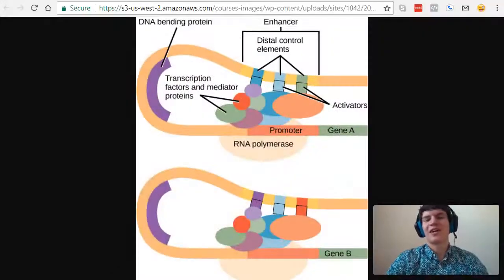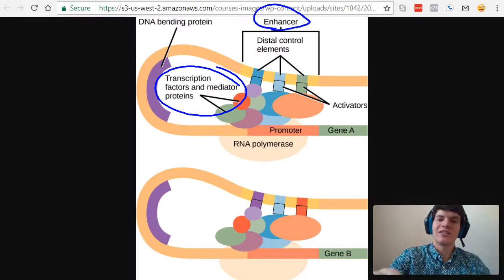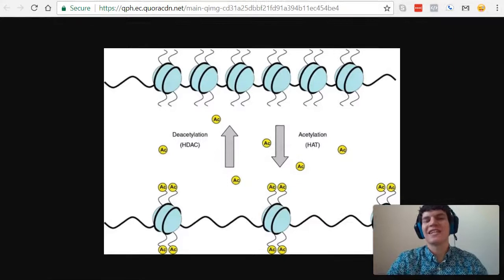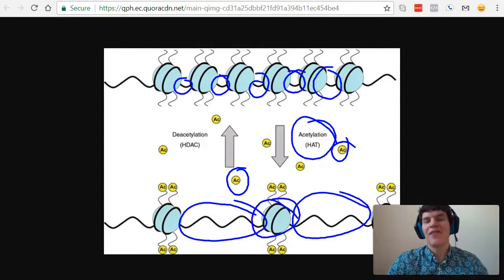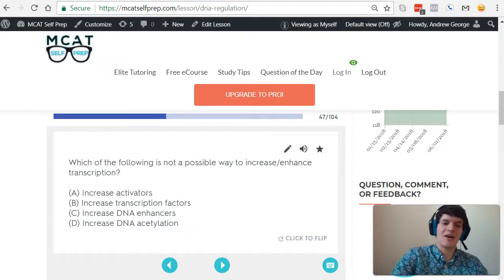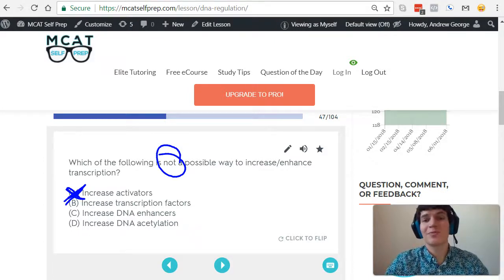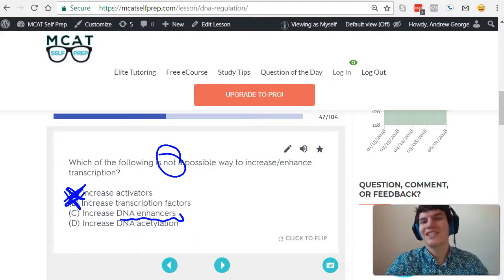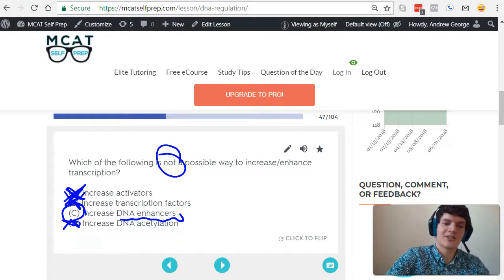MCAT Question of the Day: Enhancers, Activators, Transcription Factors, and Acetylation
In this MCAT Question of the Day, we will be discussing various elements that can increase the expression of DNA, including  enhancers, activators, transcription factors, and acetylation. For more MCAT tips and Questions of the Day: